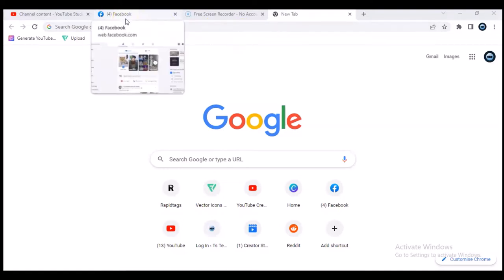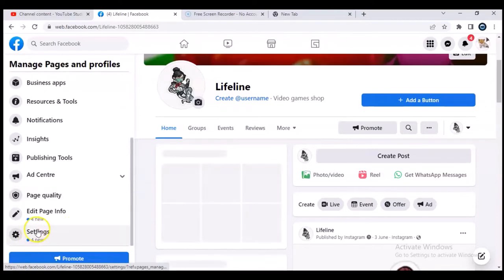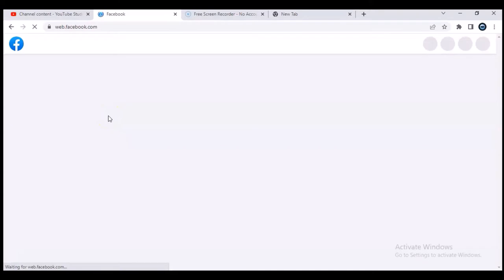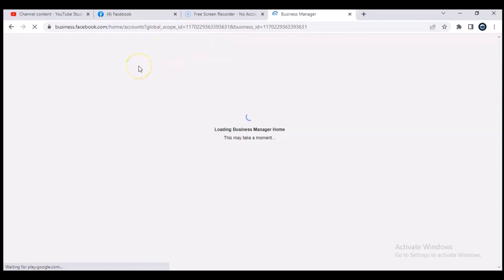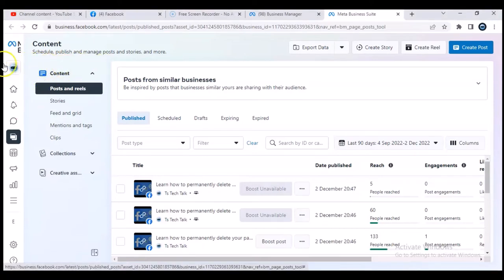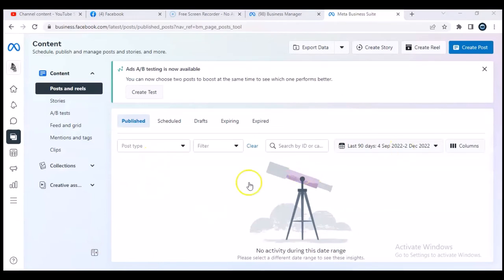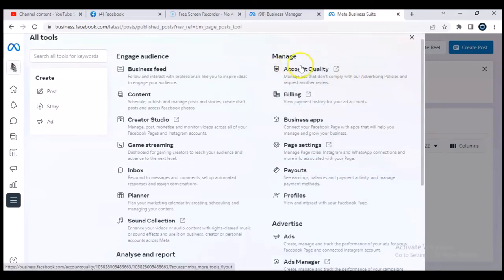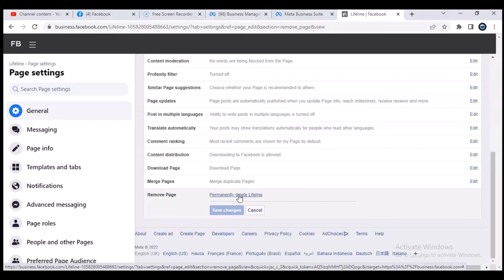How To Permanently Delete A Facebook Page On Laptop And PC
I will show you How To Permanently Delete A Facebook Page On Laptop And PC, When you delete a page with the steps in this video you will not be able to get it back, so make sure you delete the right page that you no longer have use of.